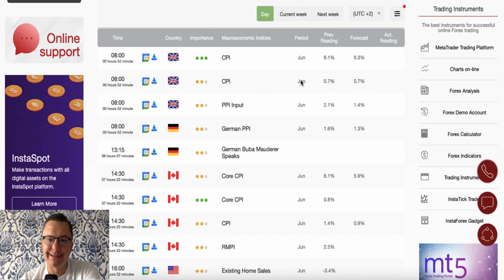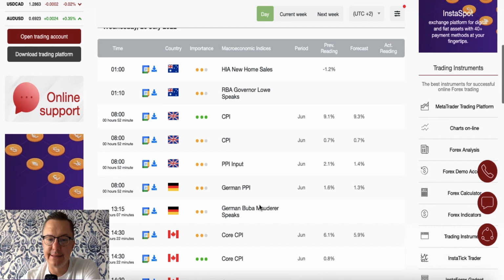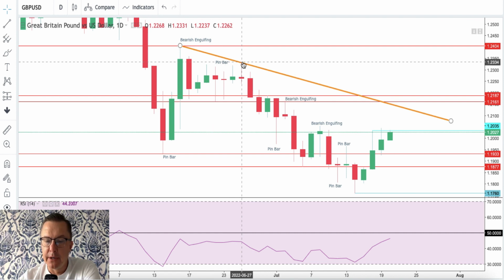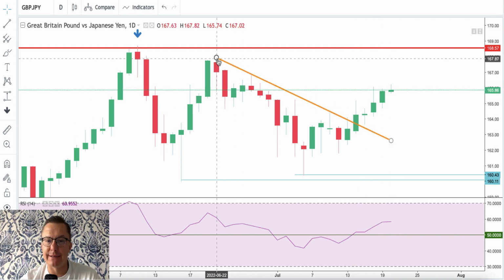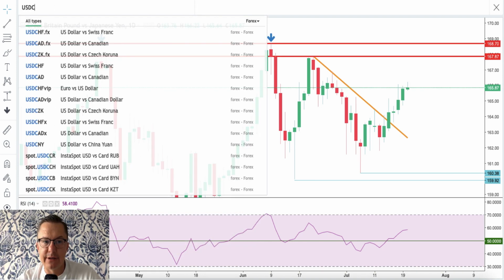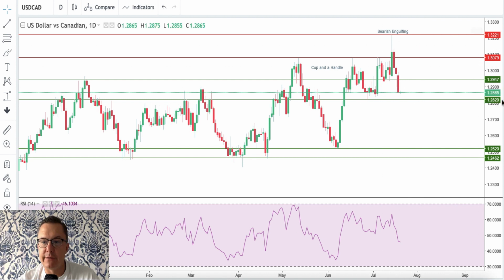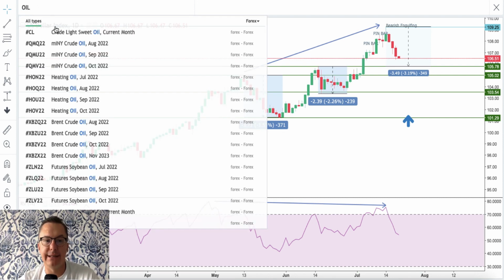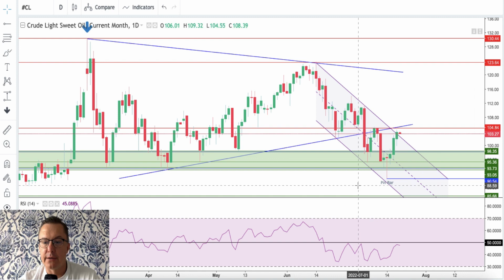Forex forecast 07/20/2022 GBP/USD, GBP/JPY, USD/CAD, USDX and Oil and Ethereum from Sebastian Seliga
00:00 Greetings
00:14 Today’s trading calendar: UK: CPI, PPI Input. Germany: PPI. Canada: CPI, Core CPI. USA: Crude Oil Inventories. Existing Home Sales. Etc.
02:24 GBP/USD
04:12 GBP/JPY
05:59 USD/CAD
07:37 USDX
08:38 Crude Oil